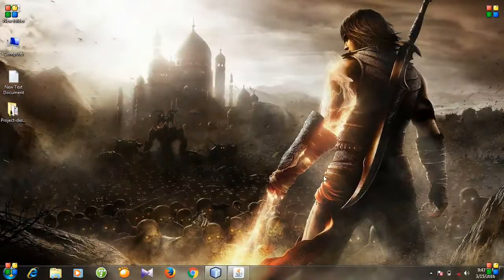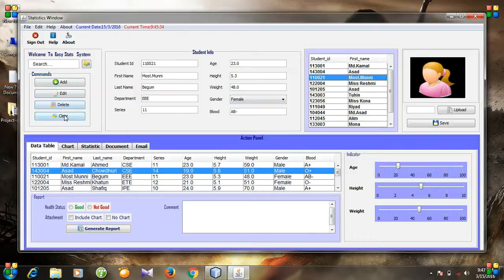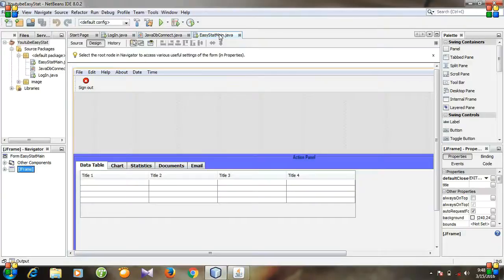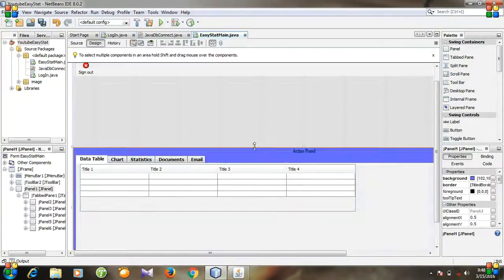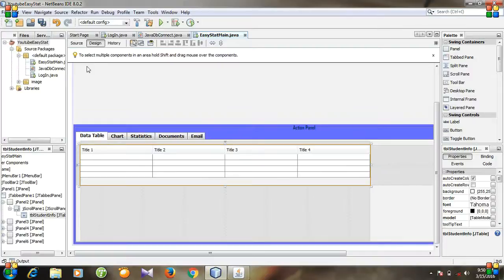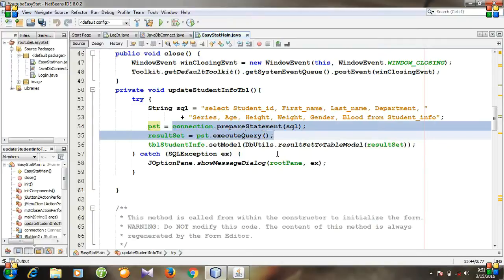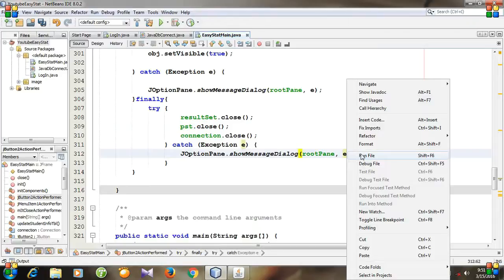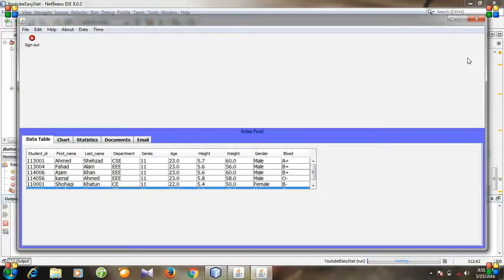Java - 28. Preliminary work done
# Design
# How to work with with JPanel
# How to work with with JTable
# How to work with with JTabbed Pane
# How to work with SQLite database